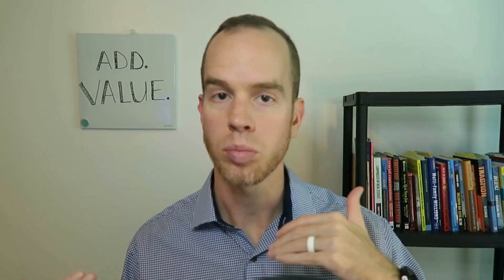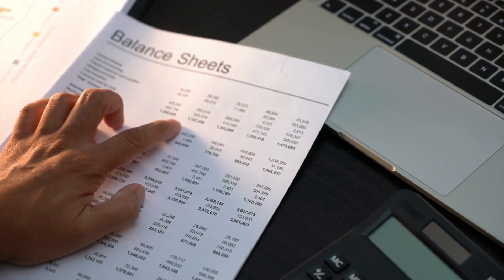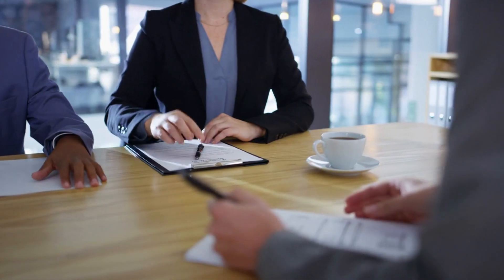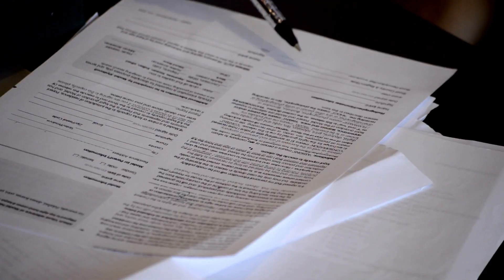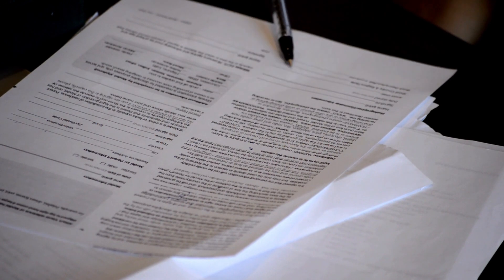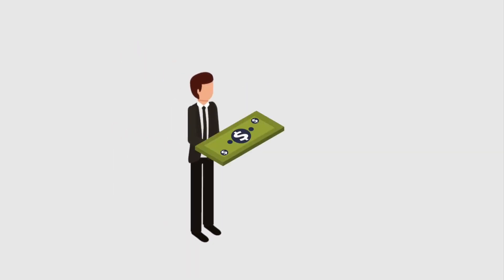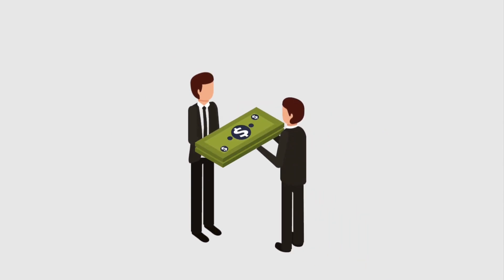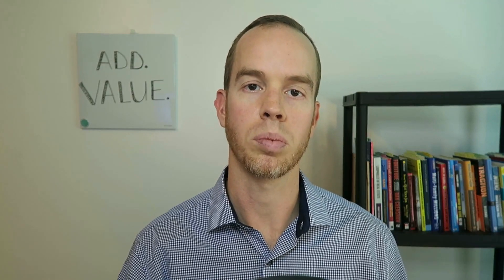What is Real Estate Syndication?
We talk about what is syndication, the roles within it, and when to use it.